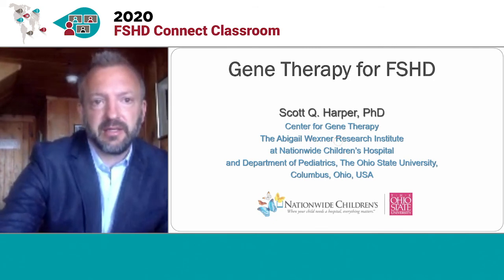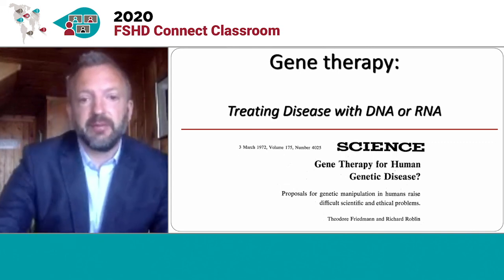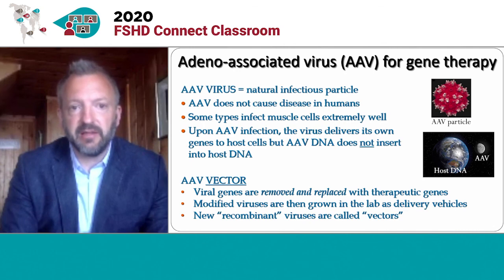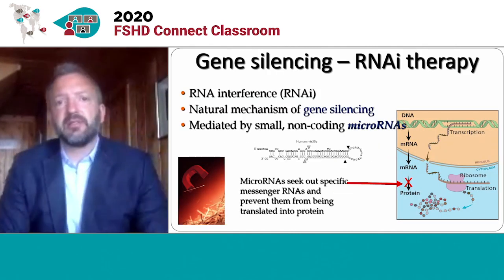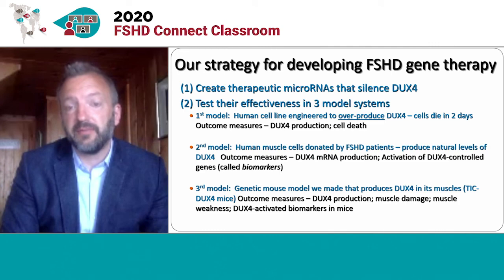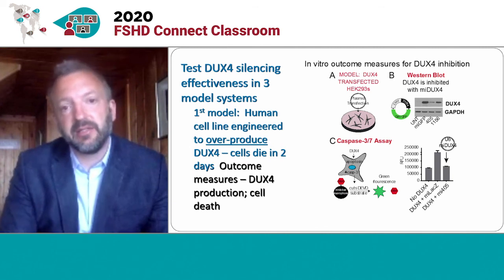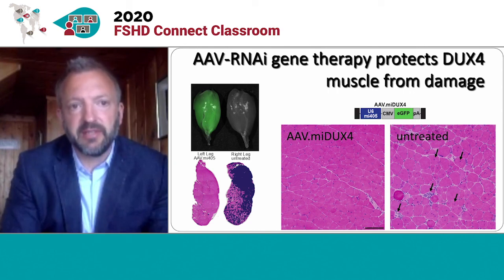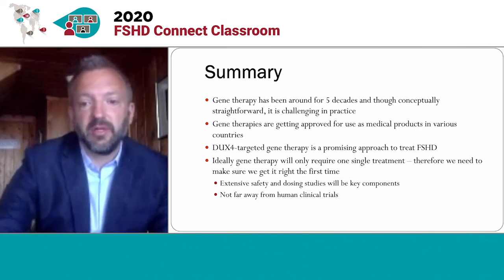Gene therapy for FSHD, by Scott Harper, PhD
From the 2020 FSHD Connect Classroom conference. Dr. Scott Harper of Nationwide Children's Hospital gives a progress report on the development of gene therapies for FSH muscular dystrophy.